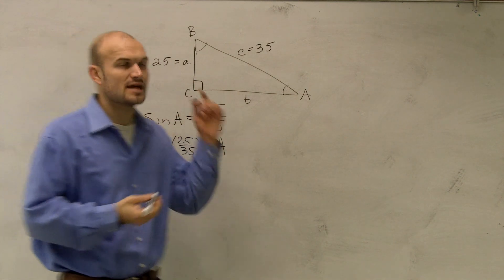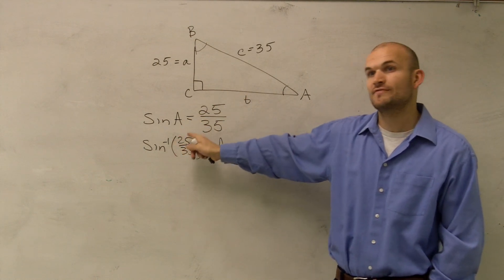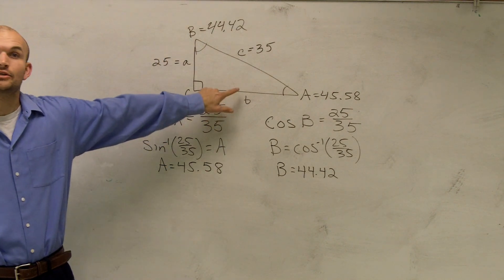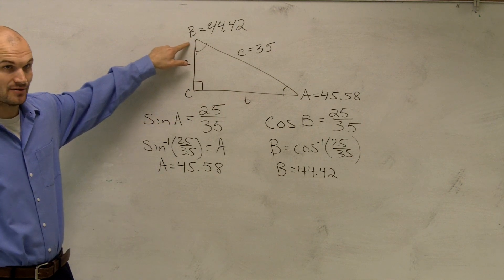Using trig properties to find the values of a right triangle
👉 Learn how to find a missing angle of a right triangle. A right triangle is a triangle that has 90 degrees as one of its angles. The trigonometric identities of right triangles gives us the relationship between the angles of a right triangle and the side lengths of the right triangle. These trigonometric identities, commonly called SOHCAHTOA, are: sin x = opposite / hypothenuse; cos x = adjacent / hypothenuse and tan x = opposite / adjacent. These identities enables us to find a missing angle of a right triangle given the required side lengths.